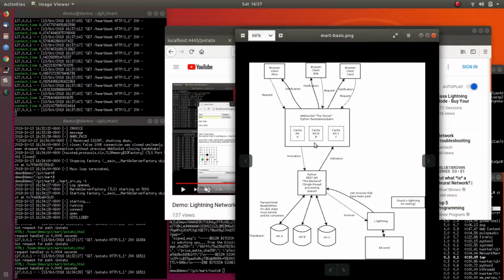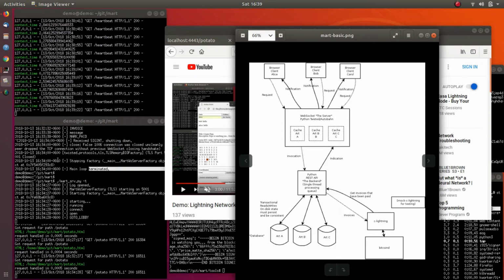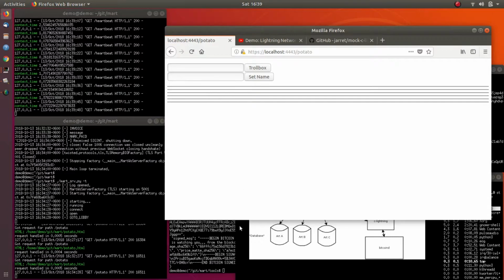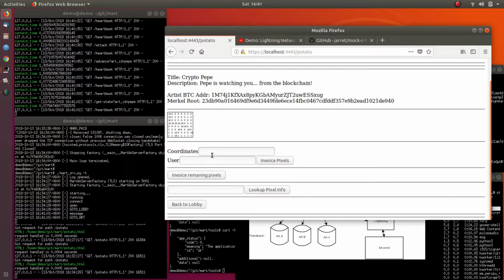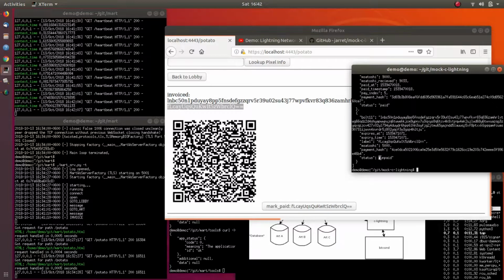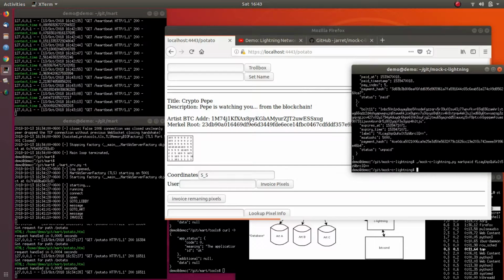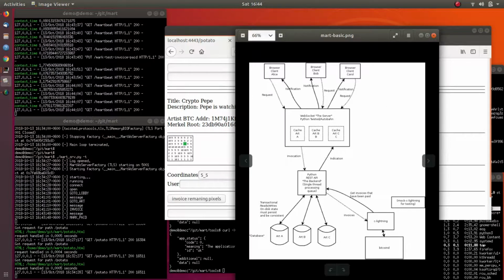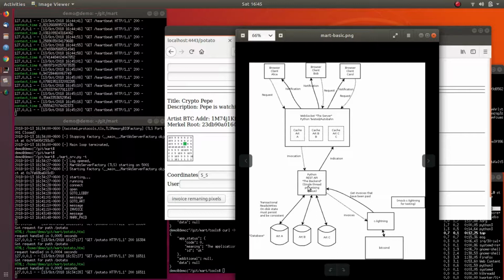LN App Dev Journal 2: C-Lightning Daemon Interaction